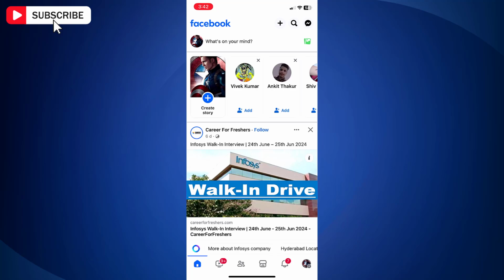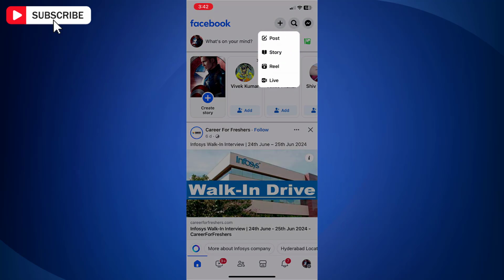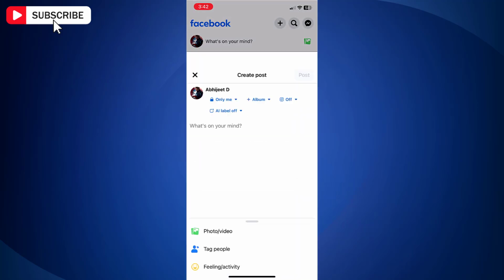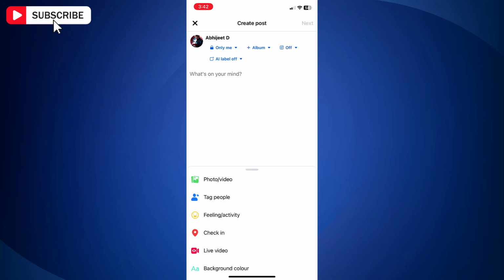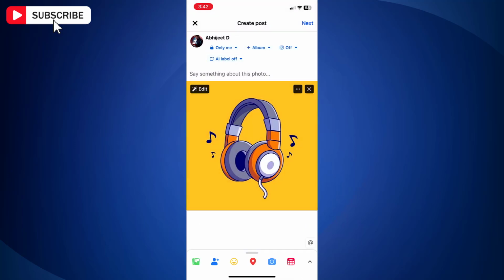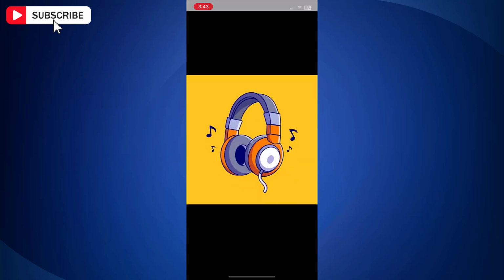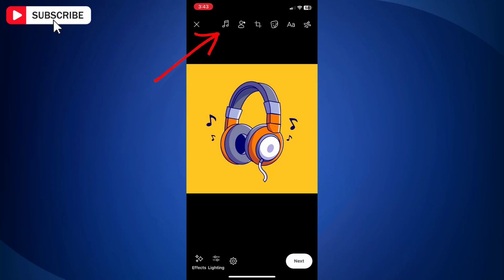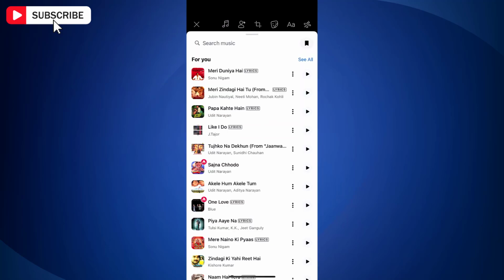How to Add Music to Facebook Post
How to Add Music to Facebook Post. Want to add some tunes to your Facebook posts in 2024? In this video, we will show you step-by-step how to easily add music to your Facebook posts, making them more engaging and entertaining.